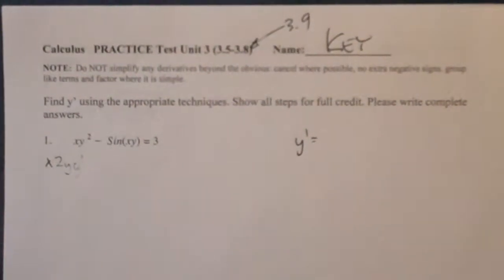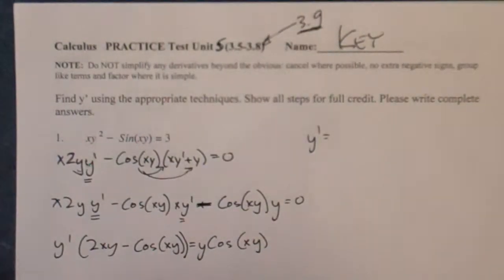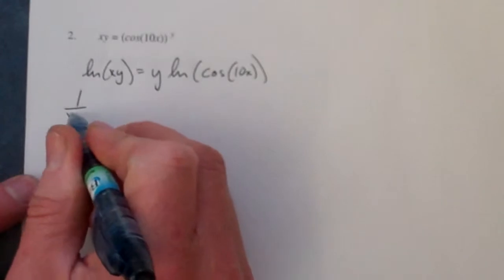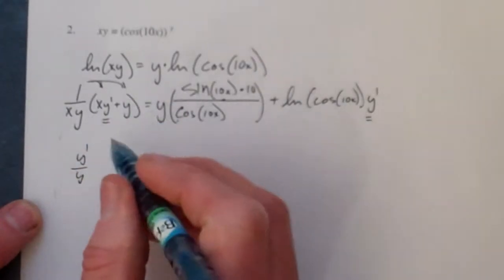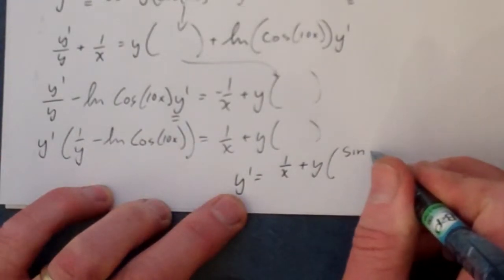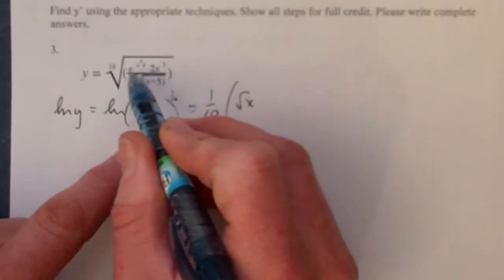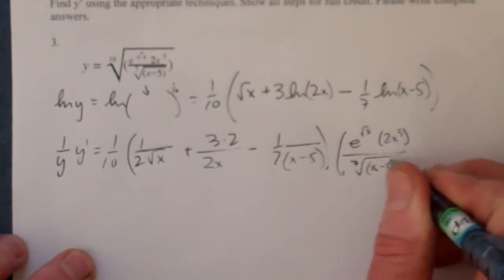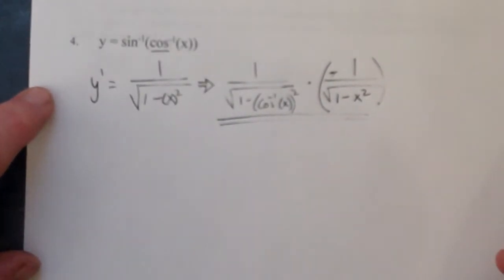Calc Unit 5 Practice Test KEYpt1